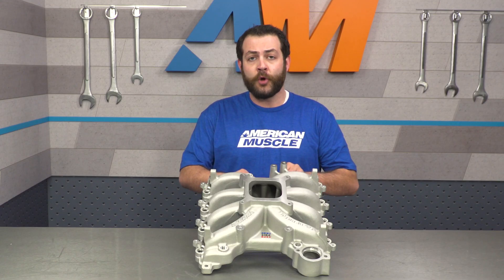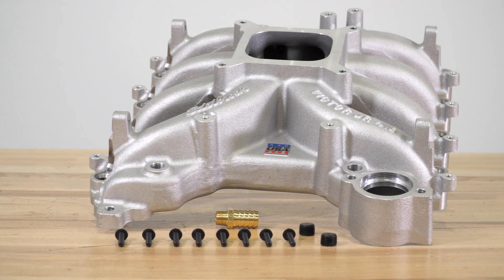1999-2004 Mustang GT Edelbrock Victor Jr. EFI Intake Manifold Review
This Edelbrock Victor Jr. EFI Intake Manifold replaces the stock mono blade throttle body and gives you more options on which setup you want to run! If you don't maintain your EFI setup, you can also use this Intake Manifold to convert from Electronic Fuel Injection to use with any carburetor.

Engineered for Performance. If you are looking to increase the horsepower output of your 1999 to 2004 Mustang equipped with the modular 4.6-liter SOHC V8 engine, then you need to take a closer look at the Edelbrock Victor Jr. EFI Intake Manifold. This kit is engineered for high-performance competition racing applications, with high RPM in mind, as this intake works right up to 7500 RPM. With the Edelbrock Victor Jr. EFI Intake Manifold, your motor can be equipped with a competition-style throttle body. This kit will also allow you to convert  from a fuel injection setup back to a carburetor.

Made In America. Edelbrock products are world-renowned for their outstanding build quality and craftsmanship. This Victor Jr. EFI Intake Manifold is crafted from high-grade aluminum. It has a single plate design and a short runner configuration. This kit requires the installation of the Edelbrock EFI Fuel Rail Kit, a factory style intake gasket, and some custom plumbing to work properly.

Professional Installation Recommended. Depending on the required set-up, the Edlebrock Victor Jr. Intake Manifold works well with a 4150 flange throttle body or with a 75mm to 90mm competition style throttle body with alow-profile or ultra-low-profile elbow. For maximum results, the use of a 90mm throttle body with an intake elbow is highly recommended. Due to the complicated nature of the installation process, the services of a professional mechanic is required.

Item 56505
MPN# 28385